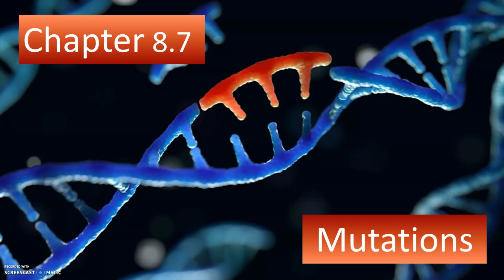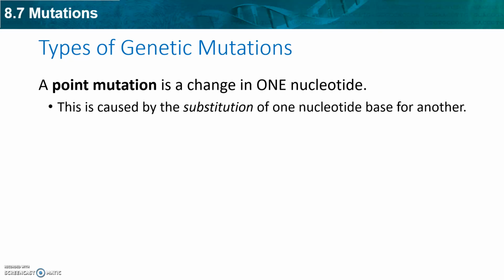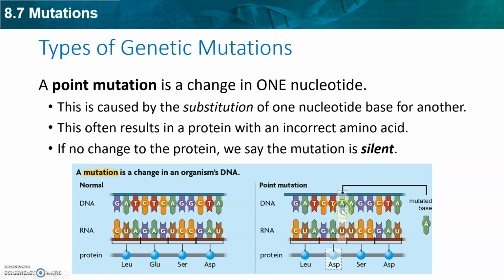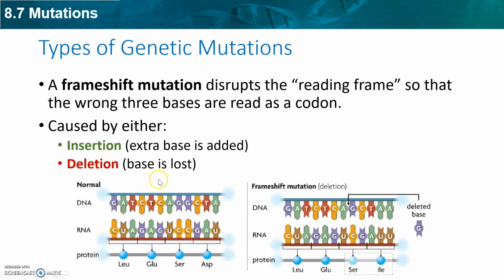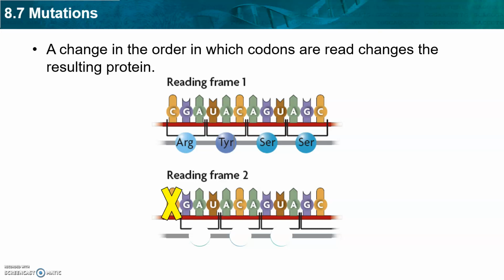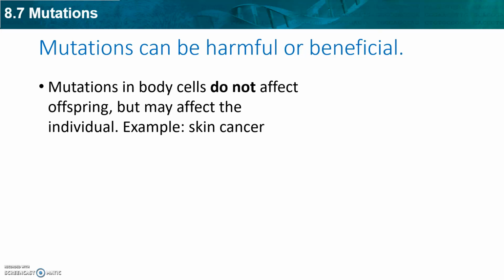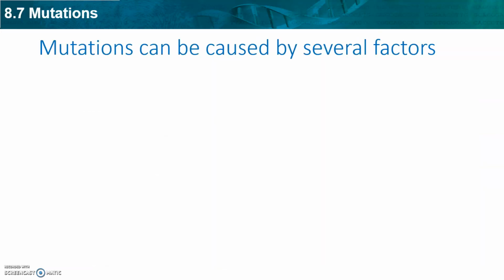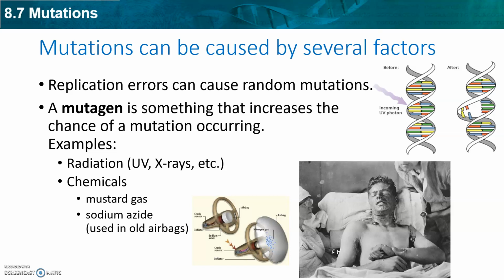Chapter 8.7 Mutations